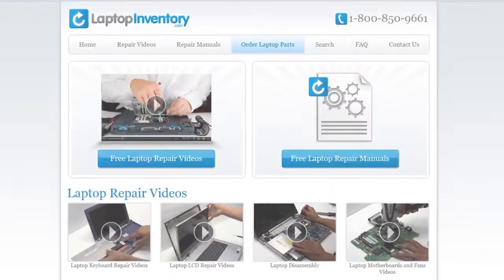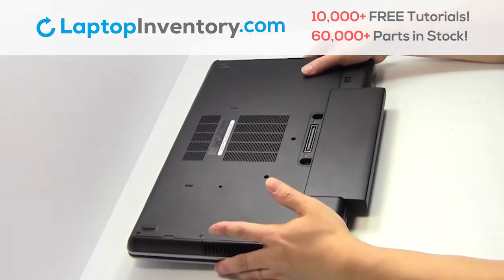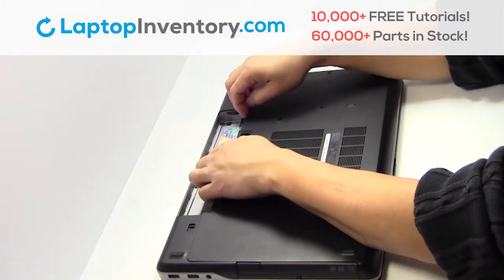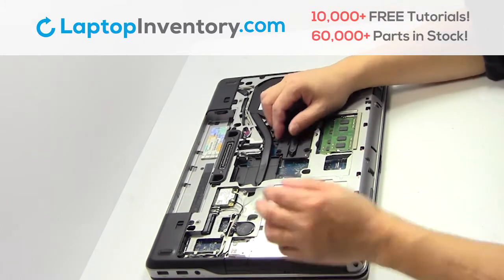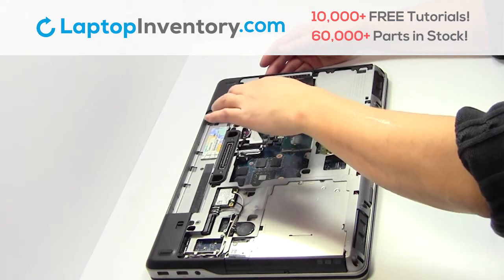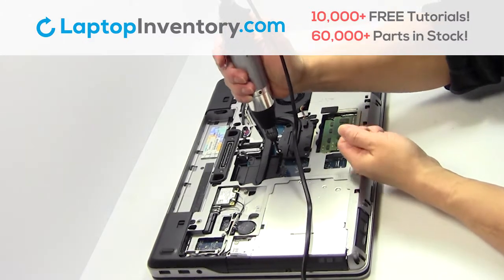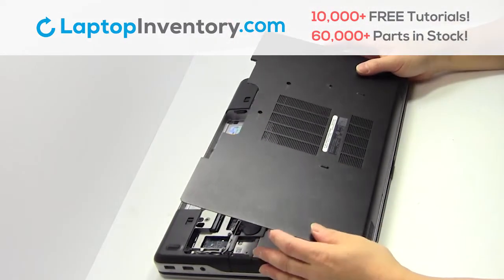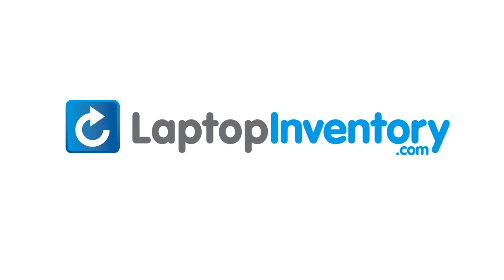Repair DELL Latitude E6540 Laptop Motherboard and Fan, Dismantle E5520 M4600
Latitude
E6520
E5520
E6530
E5520M
E5530
E6540
P15F
PK130FH1A00
DY26D
0DY26D
M8F00
0M8F00
PK130LH3C00
55010RY00-311-G
CN-0F5YDT
0F5YDT
55010HS00-311-G
55010HS00
55010HS00-311
PK130FH3A00
CN-0M8F00

Precision
M4600
M6600
M4700
M6700
M4800
M6800
M2800